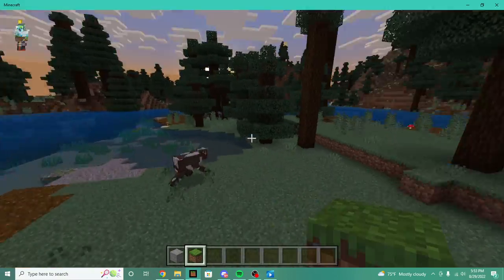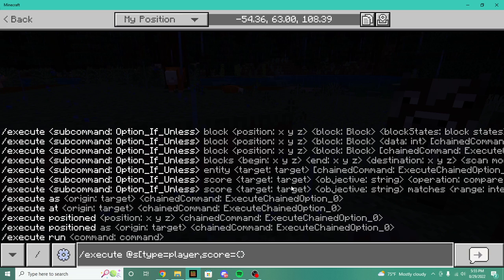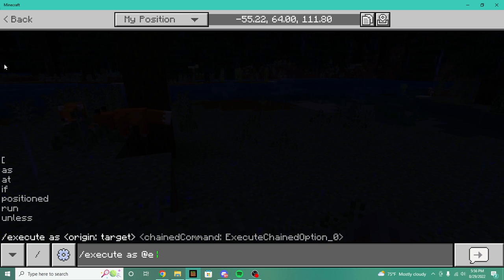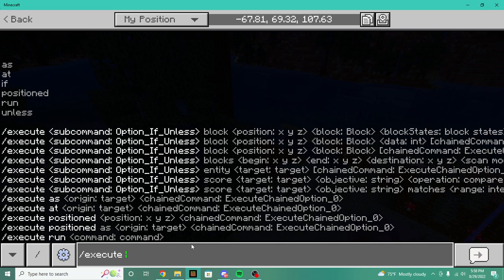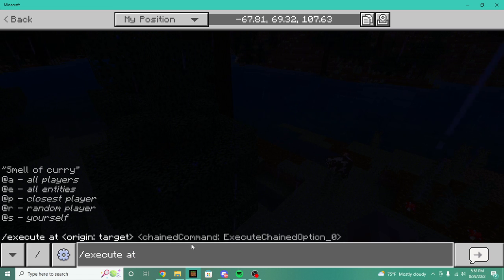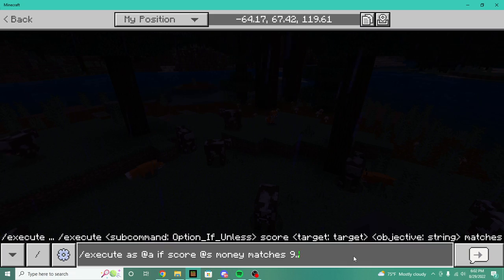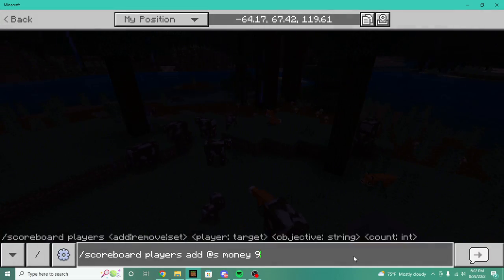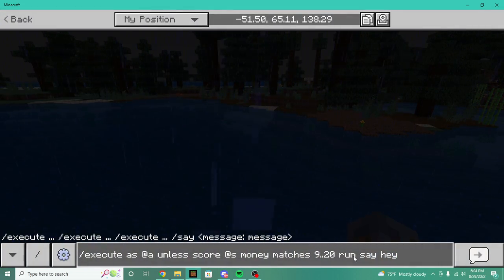NEW /execute Command | Guide Bedrock 1.19+ | NEW Syntax to MANIPULATE CHESTS, DOOR LOCKS, and MORE!!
The /execute command in Minecraft bedrock has been completely redone and its locked behind an experimental toggle. Starting with version 1.19.10 and with experimental capabilities, introducing the next step for the /execute command, which moves the command in Minecraft: Bedrock Edition towards parity with Java edition. This move also adds new functionality for creators. The /execute command lies at the heart of gameplay for many more advanced add-ons in Minecraft. If you're not familiar with execute, the execute command does three very powerful things:

It allows you to run a subcommand from the perspective of multiple entities within the world. One command becomes many! For example, run a command for every one of 20 skeletons near to a location.

When a command runs as an individual entity, all selectors and relative locations run from the perspective of that entity.
This means that when you run a command for every nearby skeleton, you can manipulate the world next to every individual skeleton.

You can also express additional conditions for whether those commands will execute, such as the state of blocks close to the entity. For example, you can run a command for skeletons only if a skeleton is standing on dirt.

With new flexibility in the /execute command, you can now express more sophisticated game logic across your command blocks, MCFunctions, and more.

Commands are also very commonly used within Behavior Packs. To opt into the new Command Syntax, you'll need a minimum engine version (min_engine_version) of 1.19.10 expressed within your behavior pack's manifest.json file (along with the Upcoming Creator Features experiment turned on within any worlds you use that behavior pack within). This will, in turn, enable the new execute command syntax in your MCFunctions, tick.json files, and more within your behavior pack. When the new execute command syntax comes out of experimental, the min_engine_version needed to get the new syntax will be incremented.